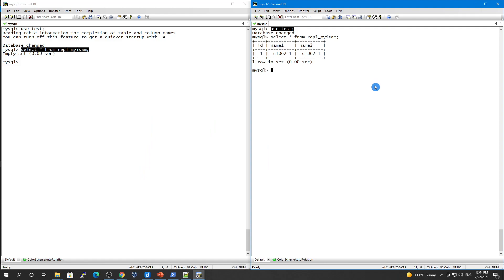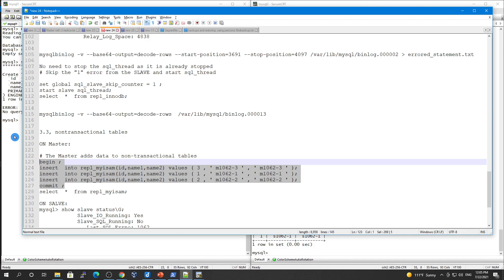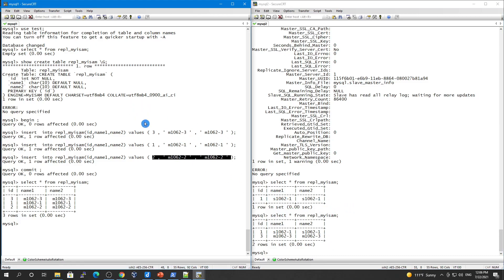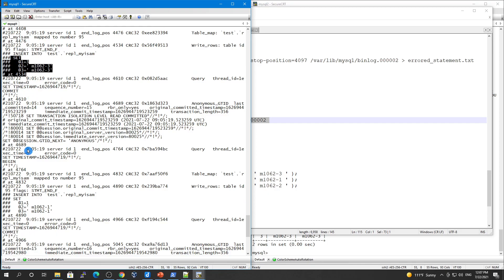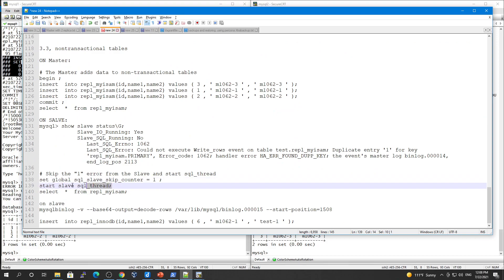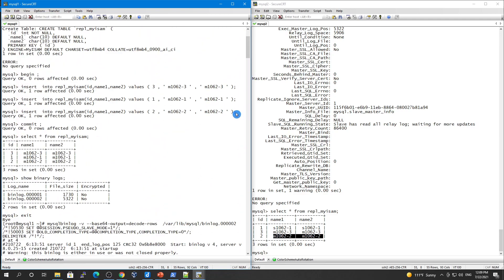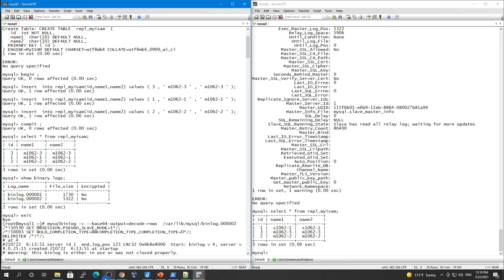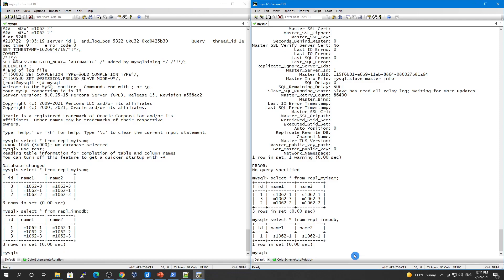13 How Skip counter works on Non transactional table | MySQL Replication Tutorial